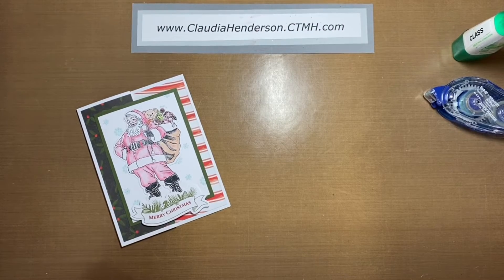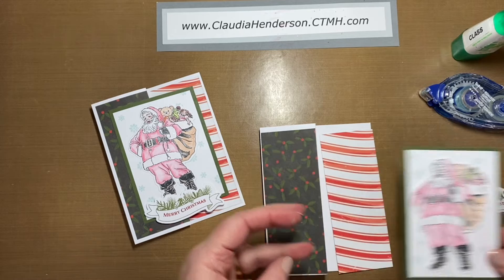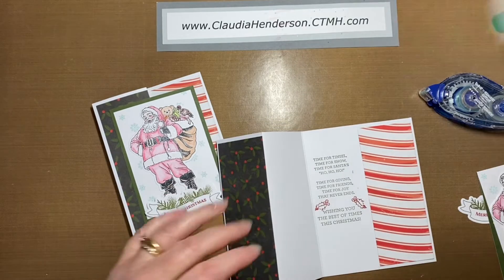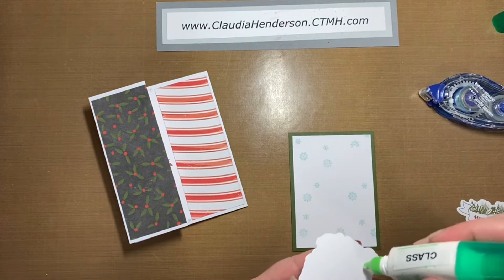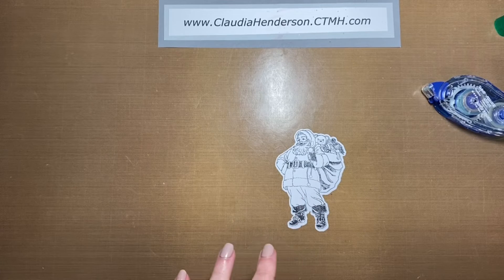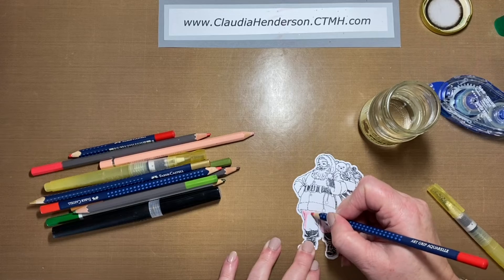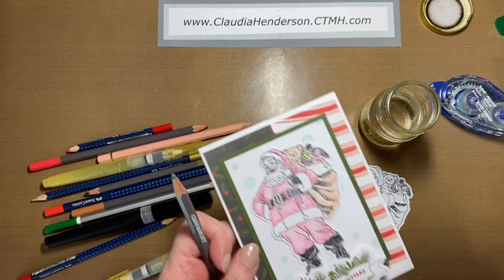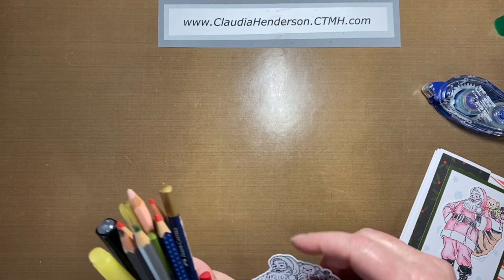November Card Class Project 1-2021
Here is our first card project for November. This cute Santa Claus card is super easy to re-create.